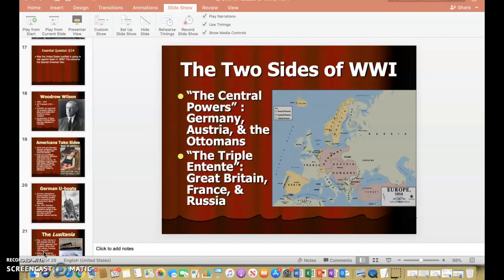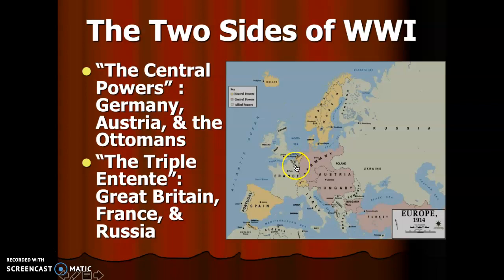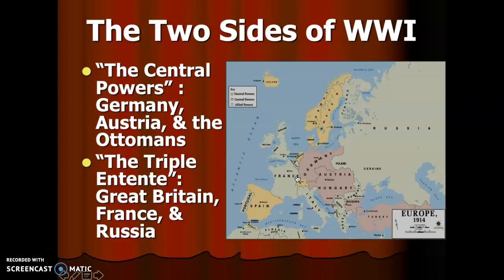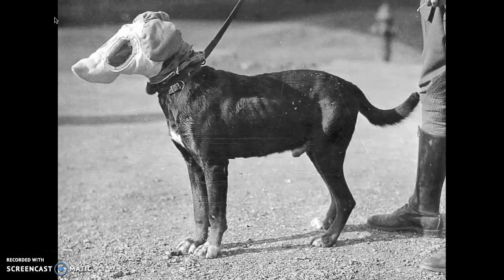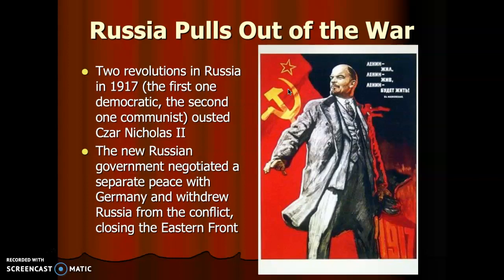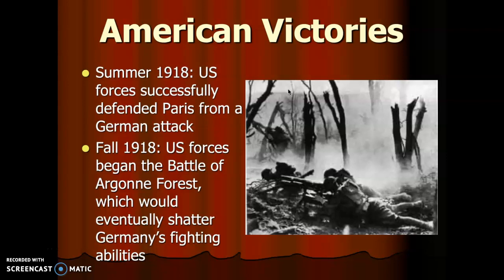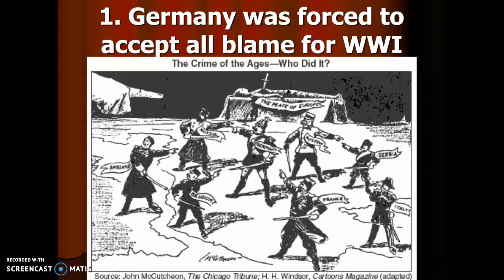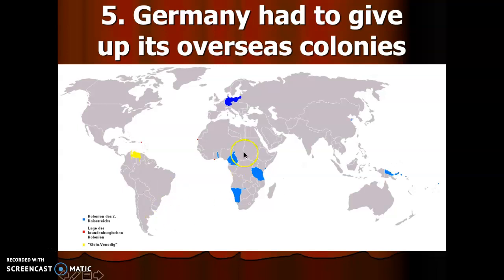Unit 4.5 A Brief Look Into World War I